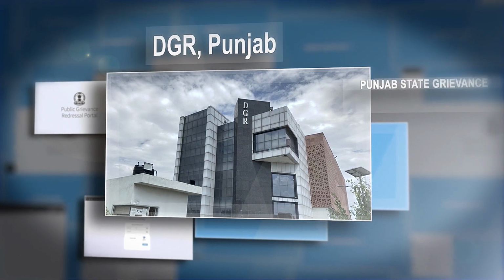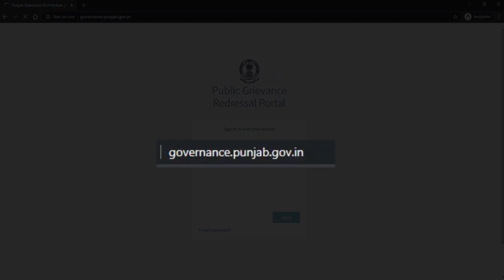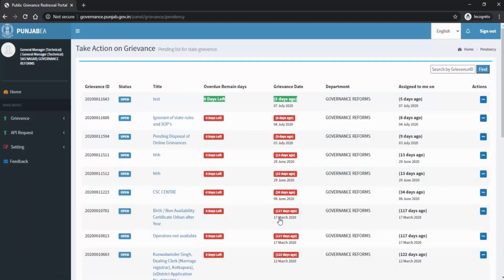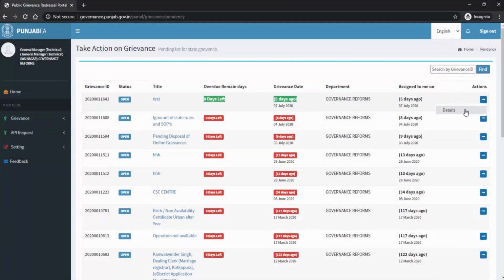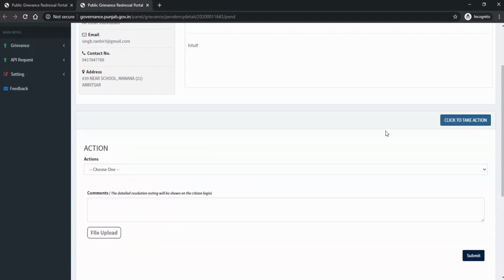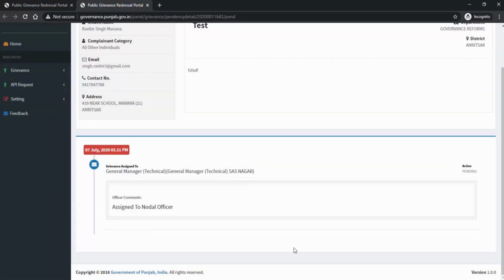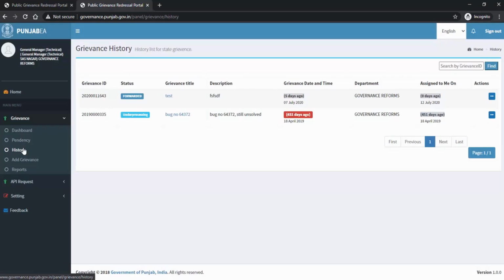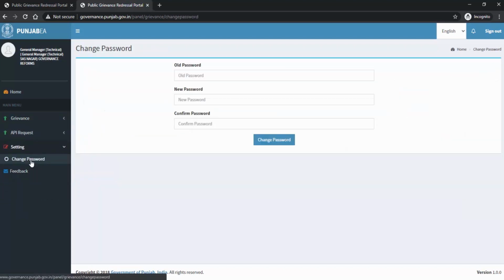Resolution of Citizen Grievance - TRAINING